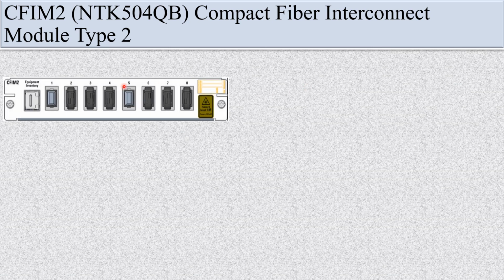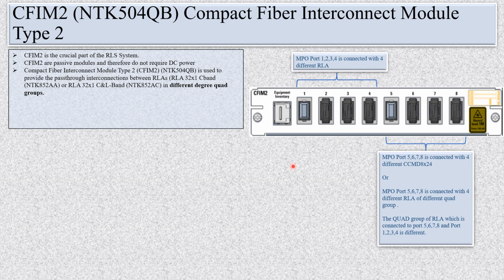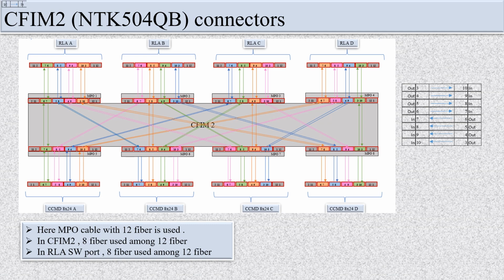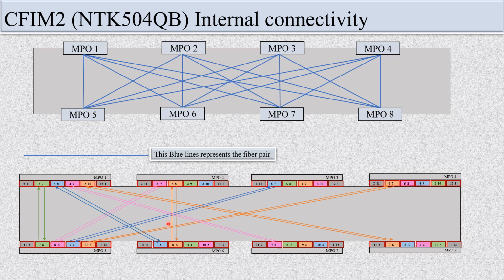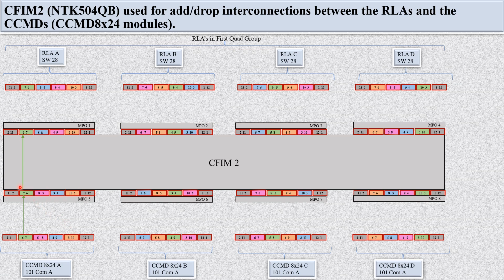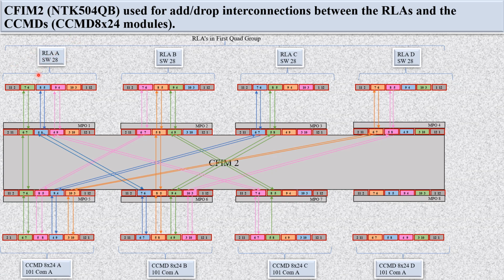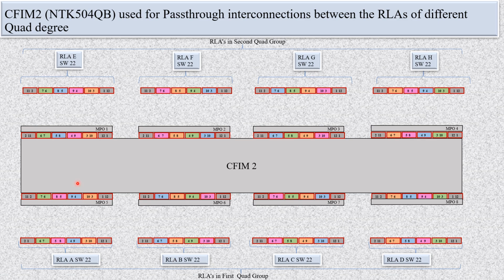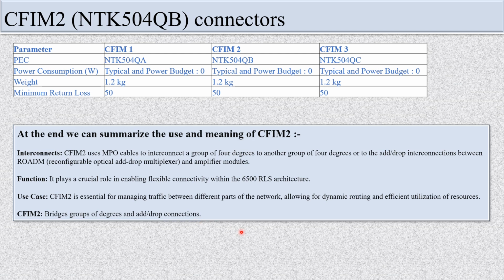Cinea RLS Component CFIM2 (Compact Fiber Interconnect module Type 2) [NTK504QB]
RLS Component  CFIM2 (Compact Fiber Interconnect module Type 2) [NTK504QB]
= In this video CFIM2 explanation is Given .
=The internal connectivity of CFIM 2 and the connection of its MPO Port is described in details .
= Need to watch carefully with headphones to better understanding working of CFIM2.
= If any doubt can comment . I will try to resolve the query.